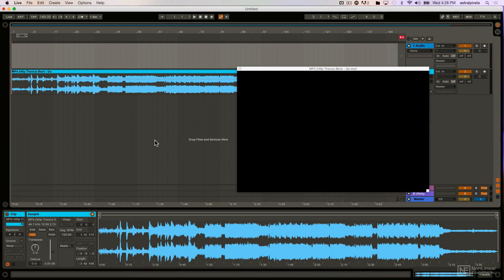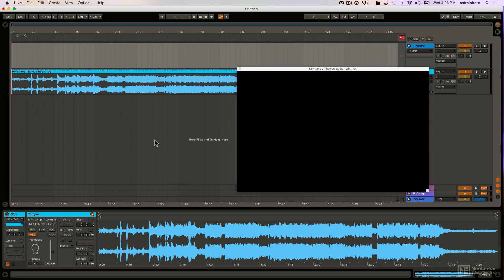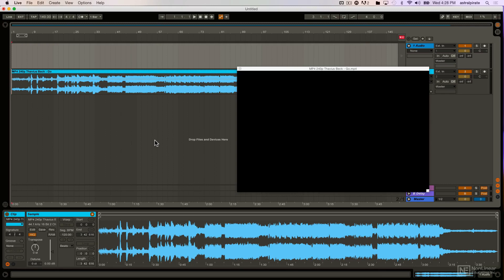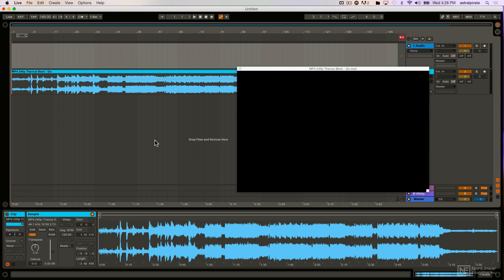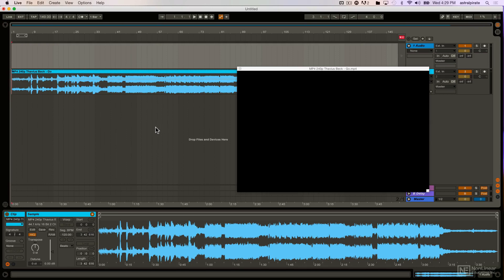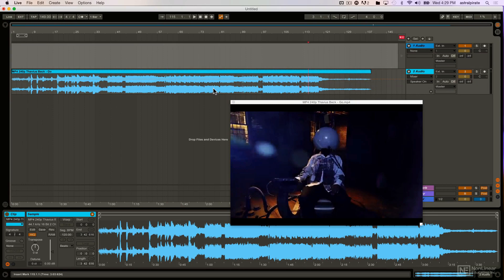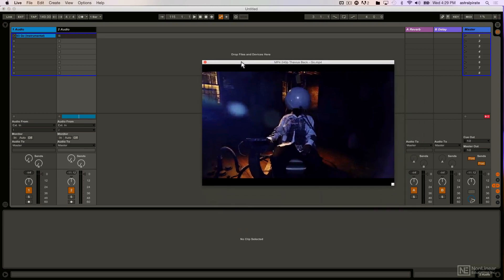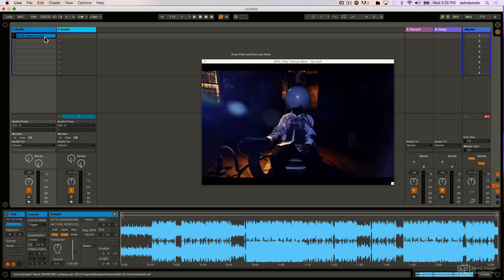Ableton Live FastTrack 401: Working With Video - 13. Video for Live Performance Setup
Ableton Live FastTrack 401: Working With Video by Thavius Beck
Video 13 of 19 for Ableton Live FastTrack 401: Working With Video

Ableton Live is more than a creative music production and performance suite. Whether you want to score to picture, make a video clip, or add visuals to your live performance, Ableton Live has all the tools and features you need to get the job done. In this course, Ableton expert and performance artist Thavius Beck shows you how!

Thavius starts by giving an overview of all the different video formats & Codecs, and he explains why its important to know about them. You learn how to import, edit and warp your video content, and how to get everything running in perfect sync. Next, Thavius reveals the importance of using Markers when writing musical cues. You also discover how to add tempo and time signature changes to your project, and how to export your music with the movie.

Theres also a whole section of tutorials explaining how to use the native video functionality of Ableton Live in your live performances. You learn how to set everything up in Live, how to match the audio with the video, how to build an entire show set with visuals, and more

So launch Ableton Live, and get ready to learn some very cool video techniques with the one and only Thavius Beck!